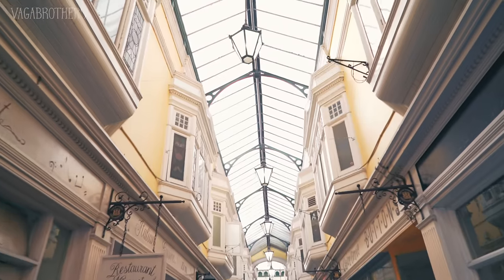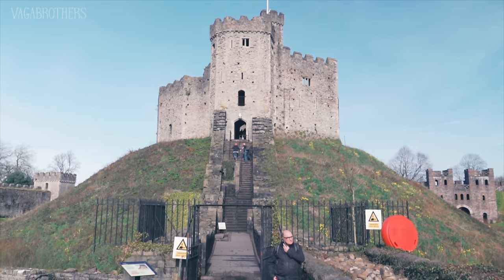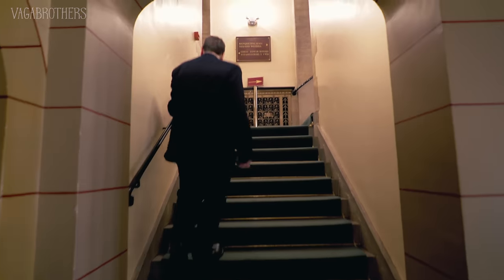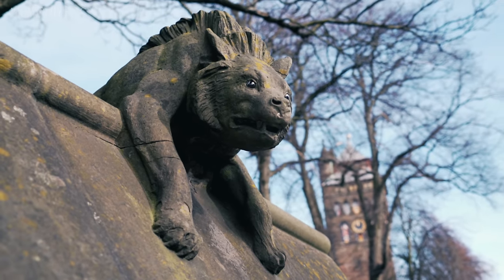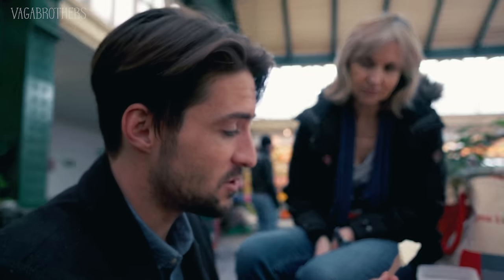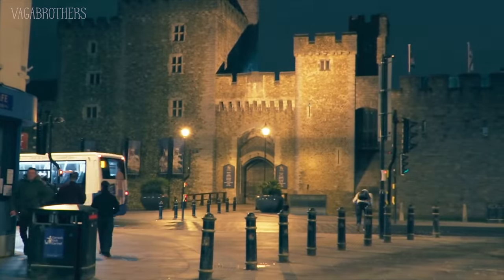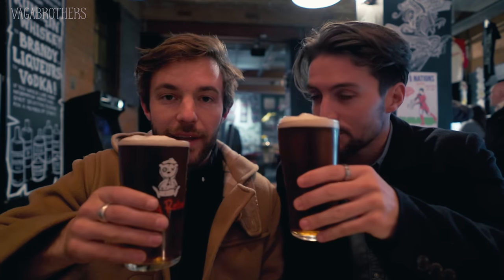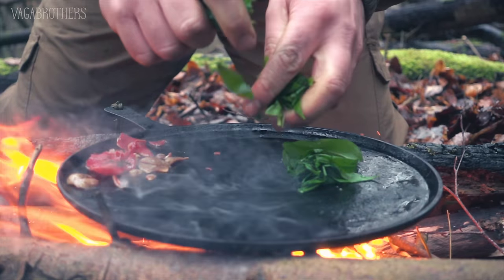Perfect Day in Cardiff Wales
Cardiff is the capital city of Wales in the United Kingdom.  Alex and Marko take you along for the perfect day in Cardiff, Wales.   From cool coffee shops, ancient castles and incredible meals, THIS IS THE PERFECT DAY in Cardiff, Wales.

Series made with financial support from Visit Britain and Visit Wales

VLOGGING EQUIPMENT:

- Sony A7s Mirrorless Camera
- Sony 24-240mm f/3.5-6.3 Zoom Lens
- Sennheiser MKE 400 Shotgun Mic
- Sony Cyber Shot RX100iv
PHOTOGRAPHY EQUIPMENT:
- Sony A7rii
- Sony 24-70mm F4 Vario Tessar Lens
- Promaster CX525 Tripod
EXTRAS:
- DJI Inspire 1 Drone (2 Controller)
- Go Pro Hero 3+
- Go Pro Suction Cup Mount
- Go Pro Accessory Kit
RIDE WITH US!

Get your first free ride with Uber by using the code "UberVagabrothersUE" or clicking